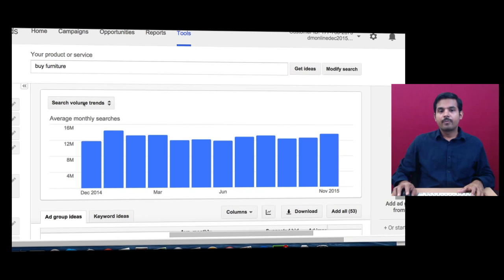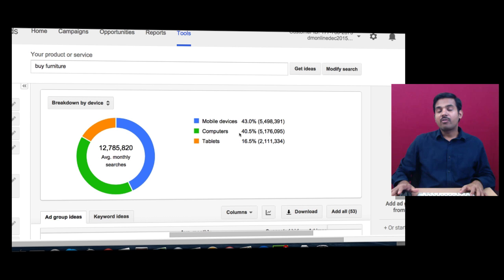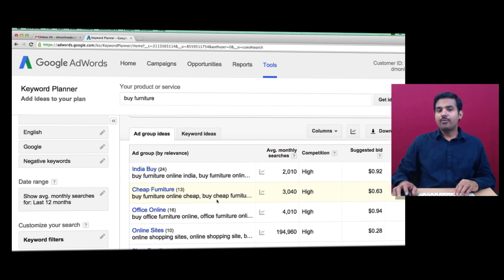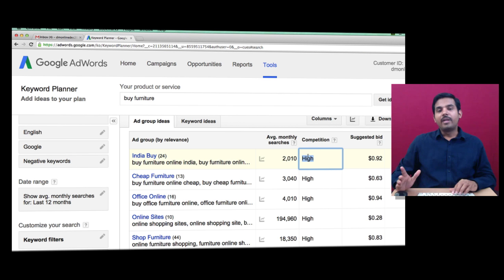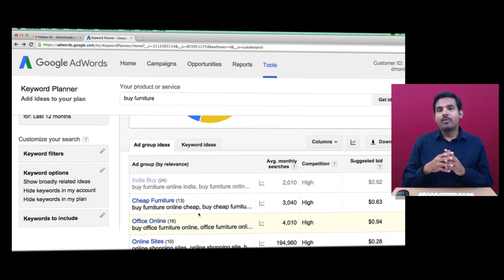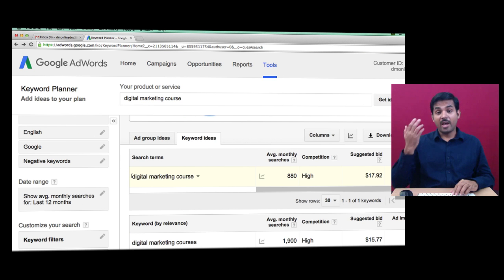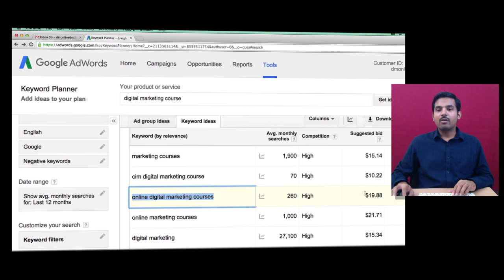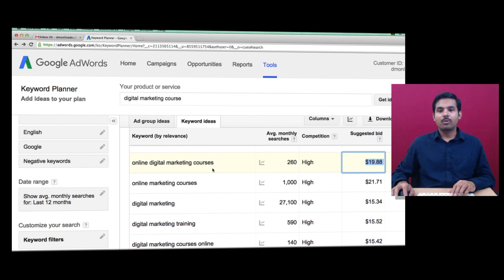AdWords 4: Keyword Planner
AdWords 4: Keyword Planner Part 2. Locsea.com is Digital Marketing Agency in Chennai.  We are a Google Premier Partner. Locsea.com is Digital Marketing Agency in Chennai.  We are a Google Premier Partner.